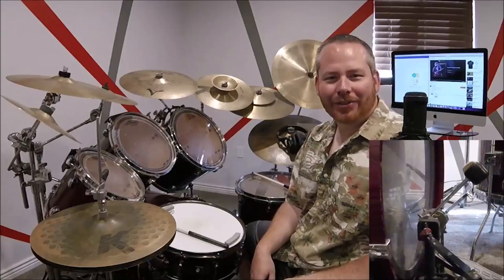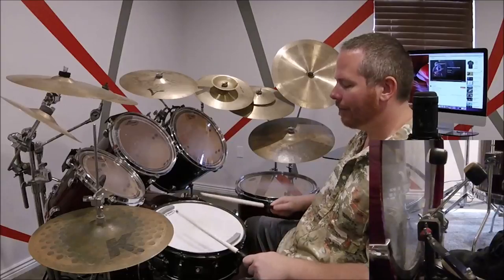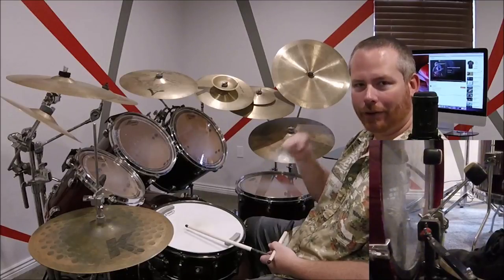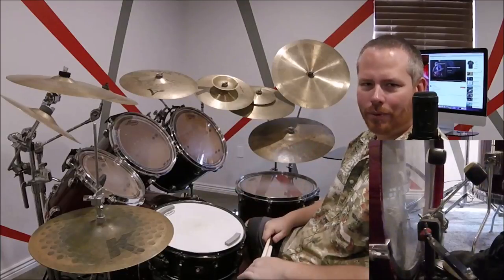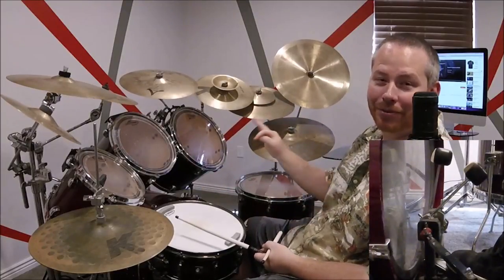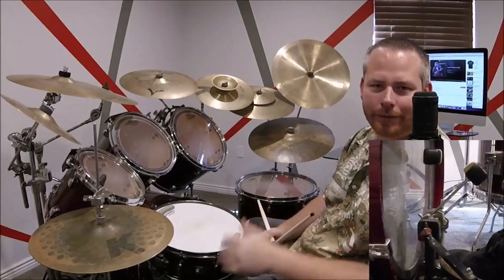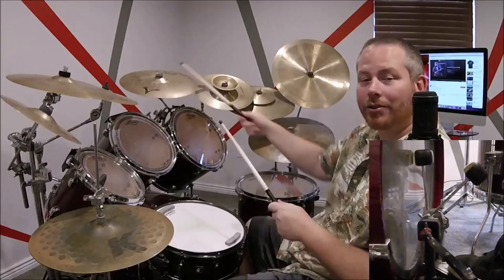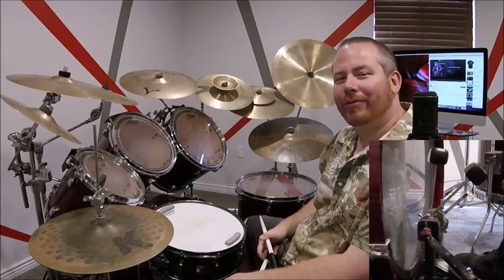How to Play Neil Young "Rockin' in the Free World" Drums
In this video drum lesson, we teach you how to play Neil Young's "Rockin' in the Free World" on your drum set by breaking it down so it is easy to understand.

Like The Free Drum Lessons?

"Rockin' in the Free World" Drum Lesson Breakdown - Time Stamps Included

1:00 - We start today's drum lesson by playing our drums along to the music
1:45 - The first drum fill we will break down is the fill that happens right before the main chorus of the song
2:44 - During the chorus itself, the drum beat changes and we learn how to "drive the bass drum"
4:54 - Next, we break down the cymbal crashes that occur in the 4th measure crashes and we review how we should be counting the measures so our timing isn't off
6:32 - Next, we breakdown the drum fill in the 4th measure
8:48 - Lastly, we break down the big cymbal crash fill before we play it one last time

Did you know that you can sign up for a FREE 30-minute "LIVE Drum Jam Session" with Jeremy, The Drum Professor? The best part is that it doesn't matter what part of the world you are in since we use a program that is like Skype, except better and perfect for our Drumming Jam Session!

Want to jam out? to sign up for your free Drum Jam Session